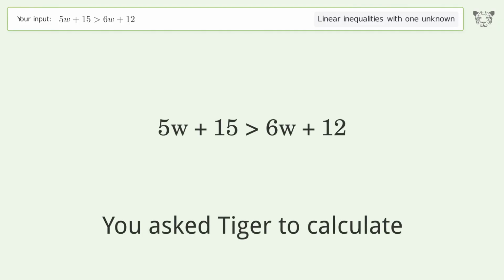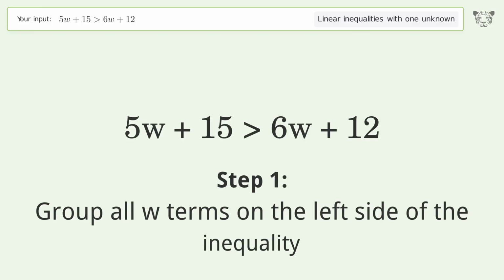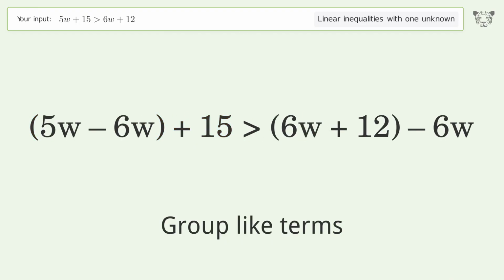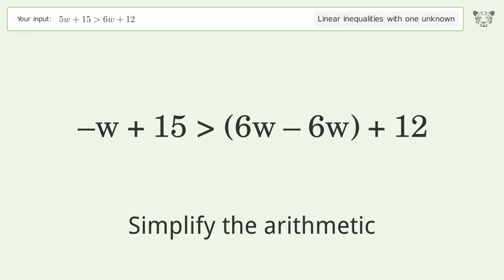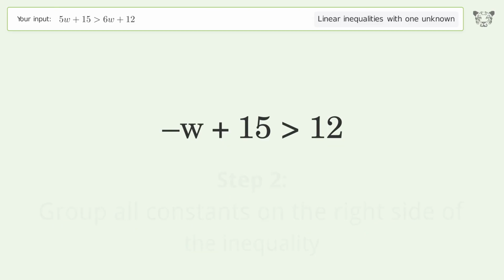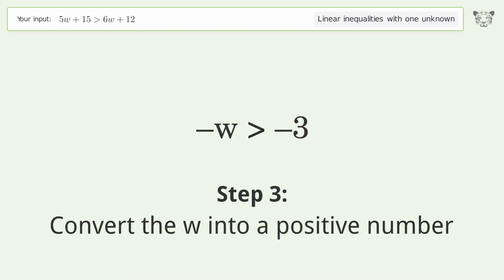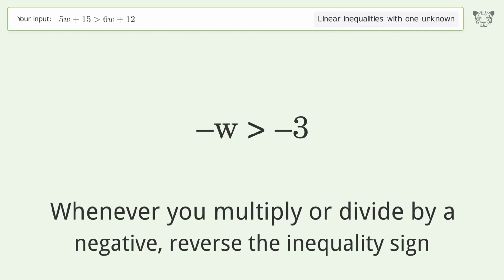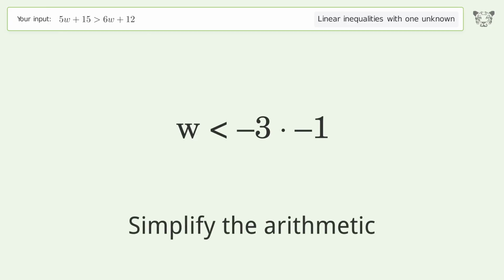5w+15 greater than 6w+12 - Solve linear inequalities with one unknown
Solve 5w+15 greater than 6w+12: Tiger Algebra shows you how to solve linear inequality 5w+15 greater than 6w+12, with clear, step-by-step explanations.